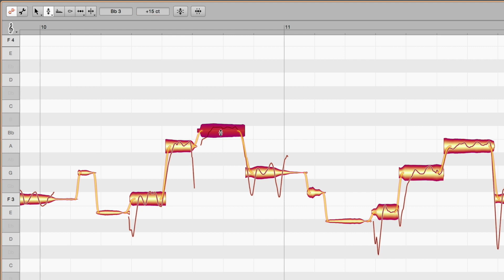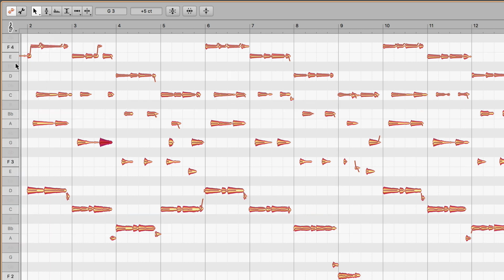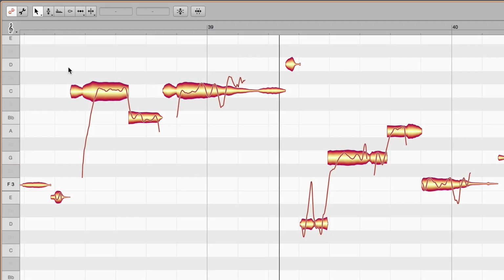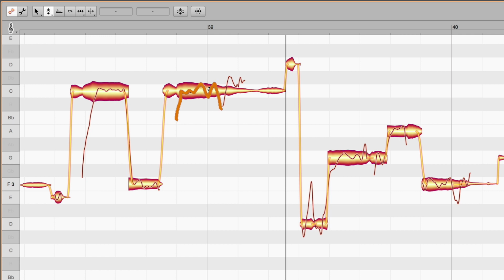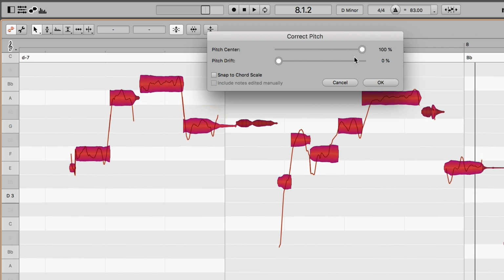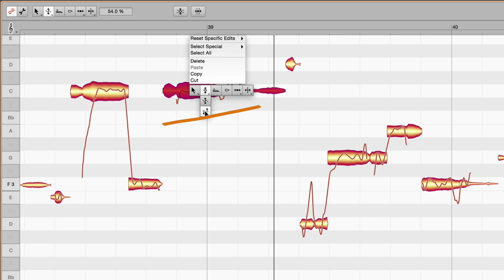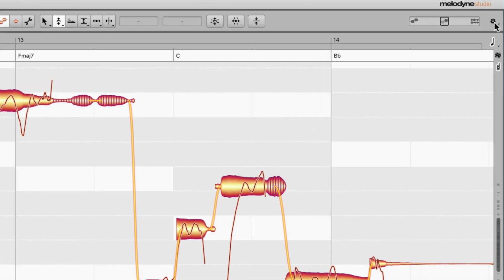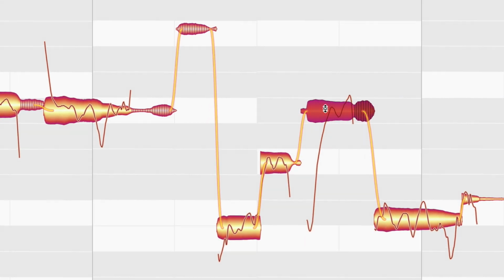Melodyne 5: The tuning tools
The Grammy Award-winning audio editing software Melodyne is used for natural vocals all over the world: a studio standard, in fact. Melodyne distinguishes no fewer than three pitch parameters: pitch center, pitch modulation and pitch drift. One consequence of this is that you can correct the pitch of a note that is sharp or flat without ironing out the vibrato within it. The natural sound and vitality of the performance therefore remain intact despite the correction. The refined algorithms of the new version 5 detect unpitched (i.e. noise-like) components of the vocal sound as well as breaths and process them separately from the pitched components. But see for yourself...